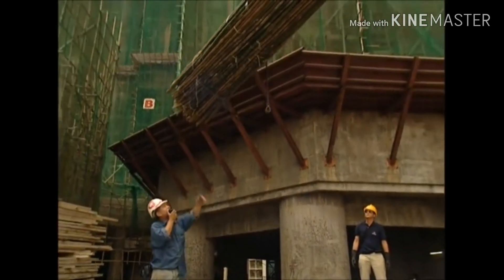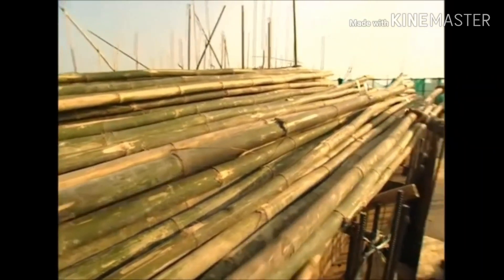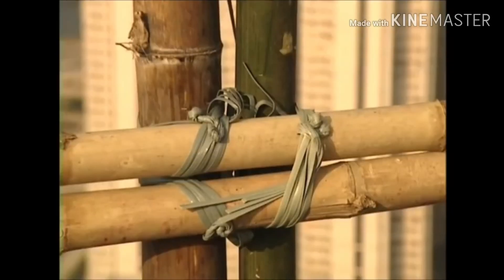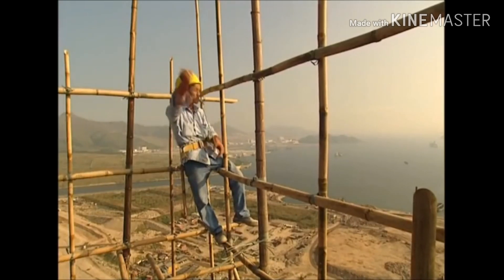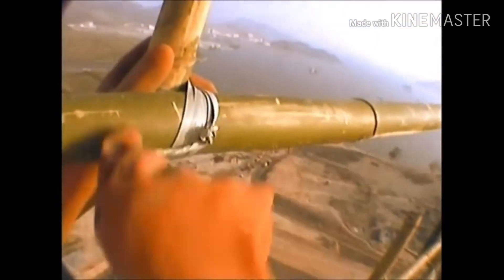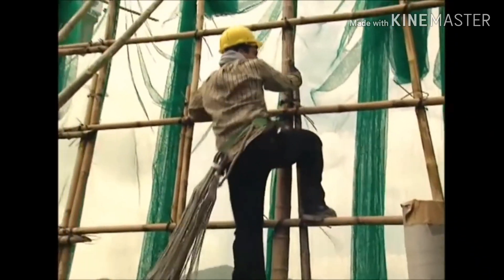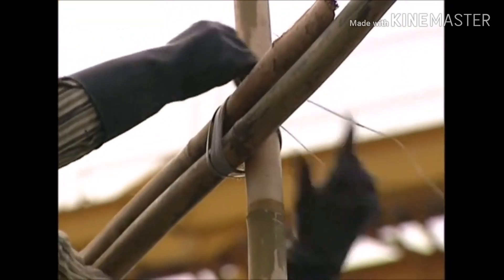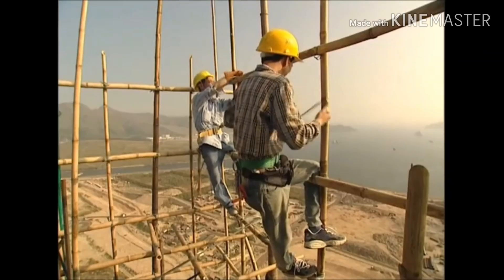Bamboo Scaffolding Assignment Project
This video is about scaffolding for subject construction engineering